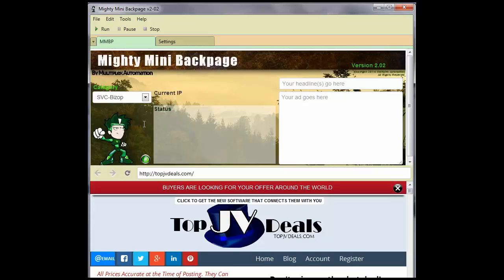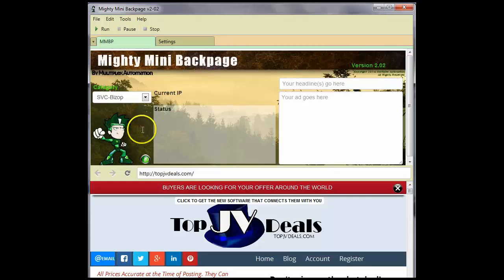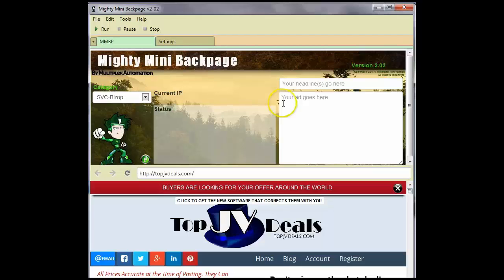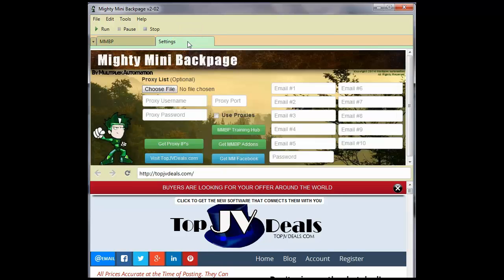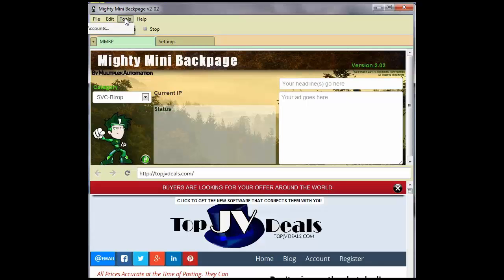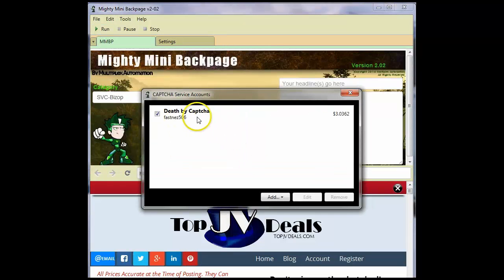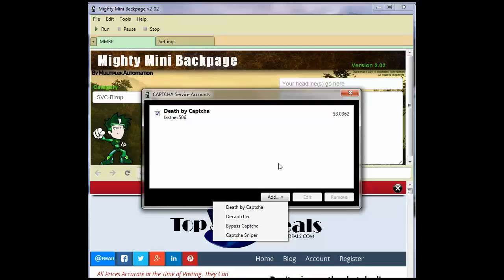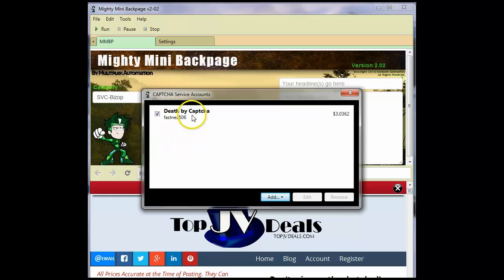Mighty Mini Backpage Autoposter Training - Basic Use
Basic use of the Mighty Mini Backpage Autoposter by Marty Lawhorn and Multiplex Automation.